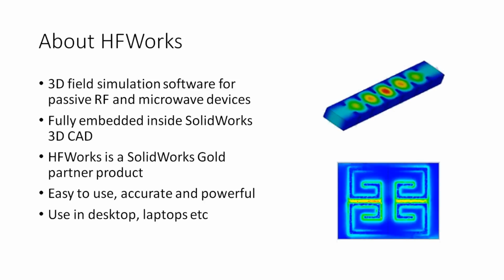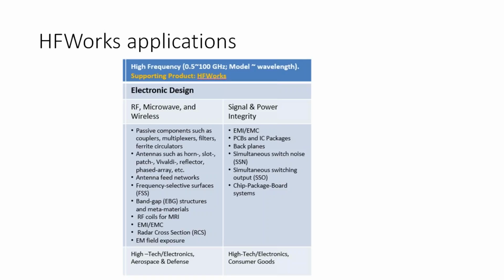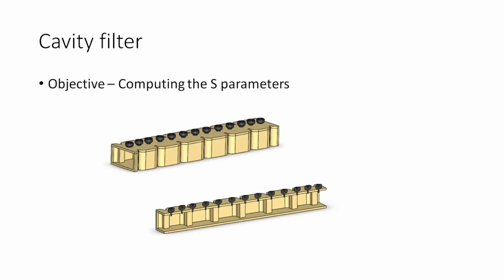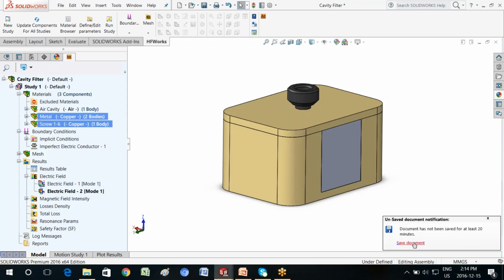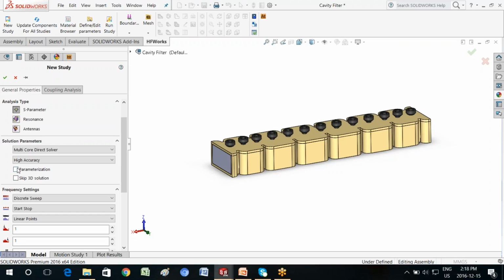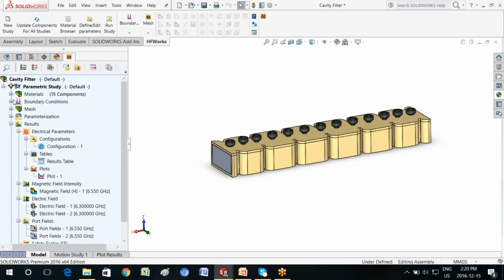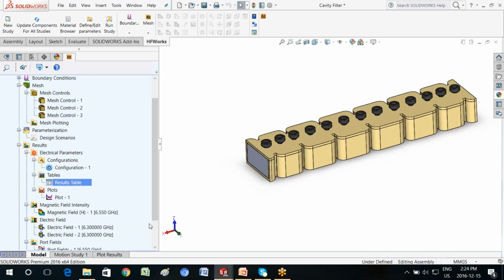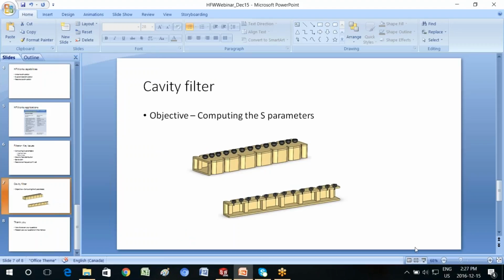[Webinar] - Cavity Filters Design using HFWorks SolidWorks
Cavity filters play a critical role in modern RF and Microwave telecommunication systems. Such filters have significant effect on the performance of high-frequency transceivers found in microwave links, radars, satellites, etc. It is challenging to accurately model this type of filters especially the calculation of their insertion loss in the passband and the determination their power handling which due to the existence of higher order modes.

In this webinar, we will show you how, with its Resonance and S-Parameters modules, HFWorks can facilitate your cavity filter design. It accurately computes the resonant frequencies, quality factors, the insertion loss, the fields of any arbitrary shape cavity filter that you may wish to design. It even gives you the temperature rise in your filter so you can respect the stringent requirement of space and satellites applications. You will also witness first hand the tight integration of HFWorks in the #1 CAD package, SolidWorks.